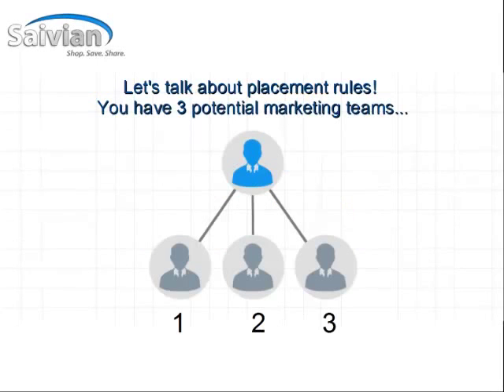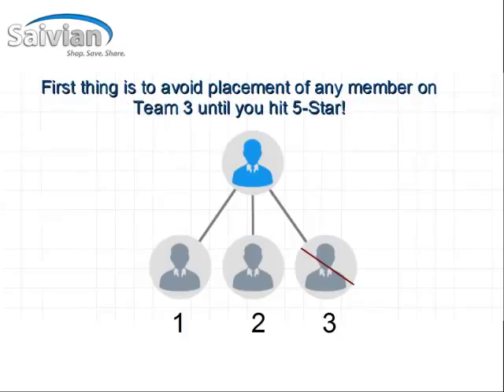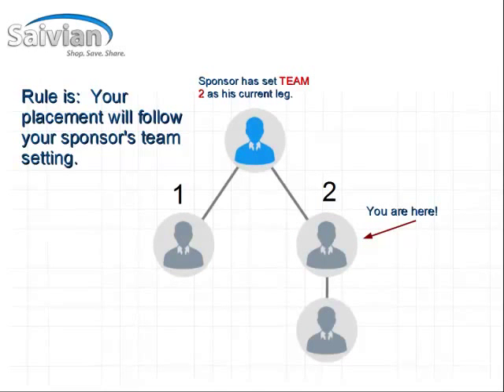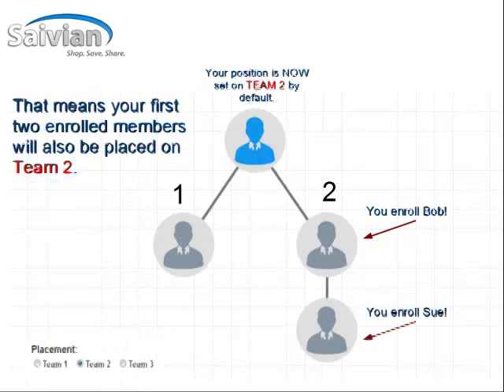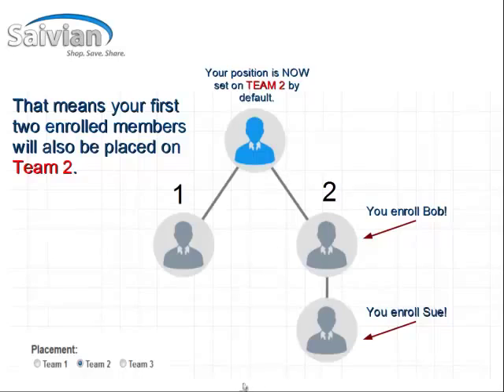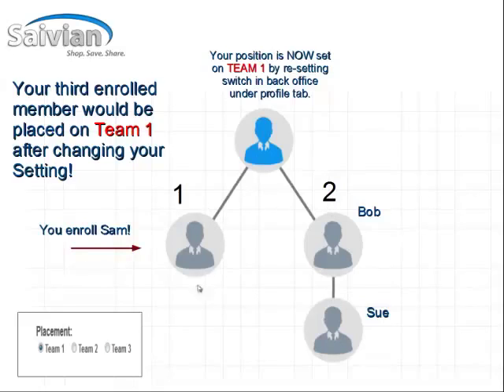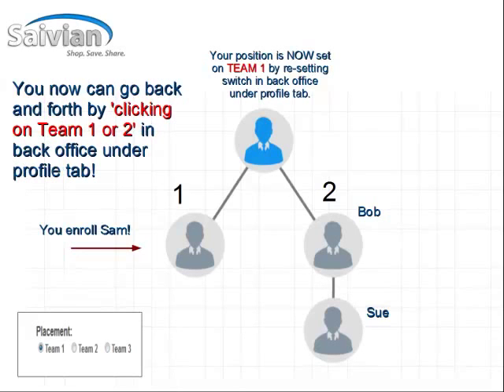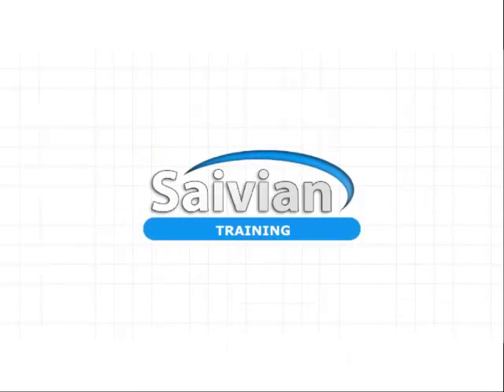35 SAIVIAN BRANDED SITE FRANÇAIS TRAFFIC SUPPORT TOOLS TEMPLATES SAIVIAN CORPORATE RON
ENGLISH SAIVIAN
Receive my 22 years pro "Webmaster/Traffic Expert" support... Even if you are not in my team !

FRANÇAIS FRANÇAIS FRANÇAIS FRANÇAIS

FRANÇAIS SAIVIAN
Recevez mes 22 ans de support & outils de "Webmaster/Graphiste/Expert en Traffic"
et obtenez votre site Saivian personnalisé Incluant Outils de Trafic et Templates Gratuit !

SAIVIAN COACH RON WILLIAMS

SAIVIAN SKYPE ID @ MissionProsperity77

PS: Would you please leave all your Saivian comments below !  ;-)